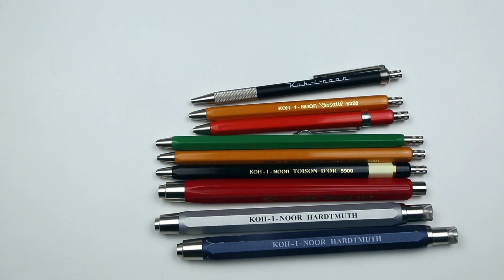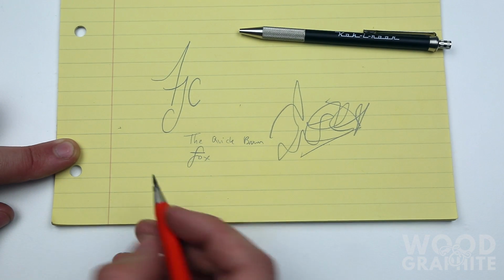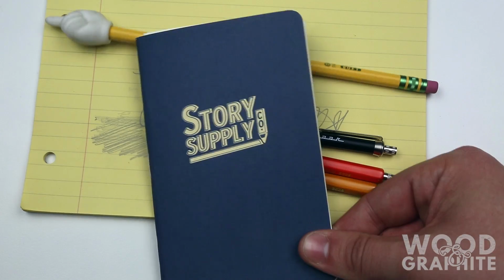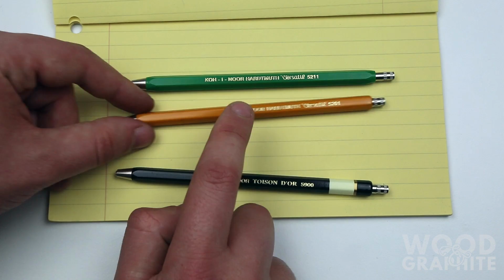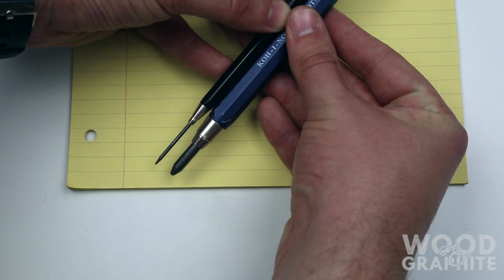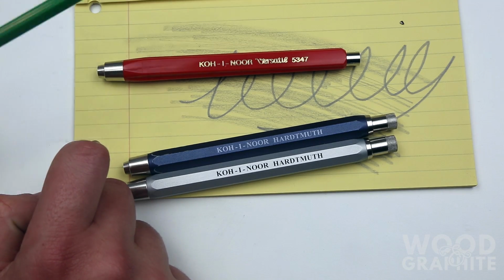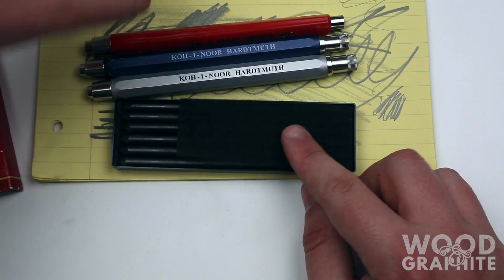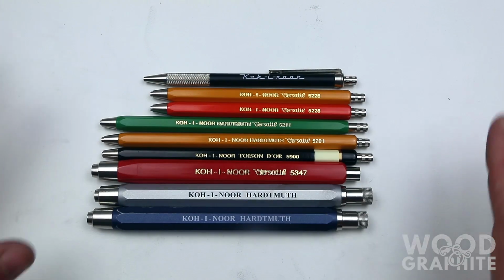Loads 'O' Leadholders - ✎W&G✎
What's a pencil with no wood? A Leadholder! In this video I delve into the wonderful world of Czech Leadholders. Looking at a variety of options from 2MM to 5.6MM.

All Pencils are Czech, and from Koh-I-Noor:

2MM

Versatil 5201 - Mustard Yellow
Toison D'Or 5900 - Black with Ivory Band
Mini Versatil 5228 - Orange Red
Mini Versatil 5228 - Mustard Yellow
Versatil 5211 - Green Plastic
5608 - Small Black Propelling

5.6MM

5340 - Blue
5340 - Silver
Versatil 5347 - Scalloped Red Tri

What's a Leadholder/Clutch Pencil?

Tj on Twitter/Instagram - @team_cosgrove

W&G on Twitter - @woodandgraphite

Music is the track 'Dollar Theatre' by Jalen Warshawsky
Buy rad stickers at our Redbubble store!